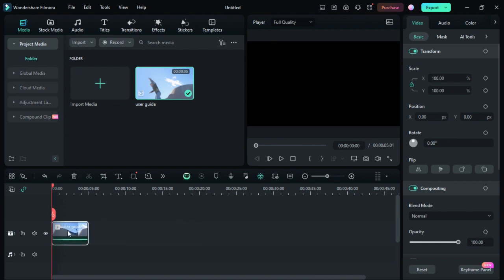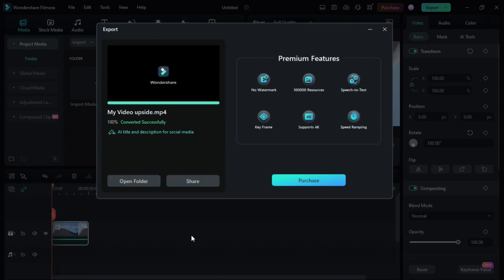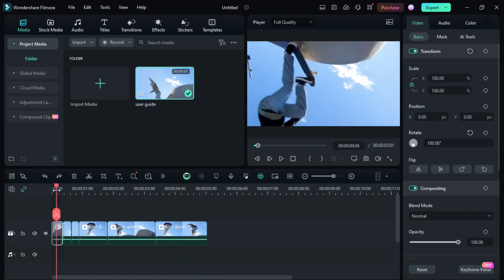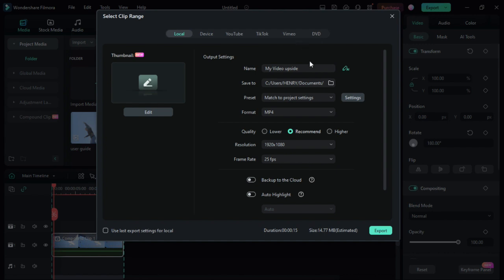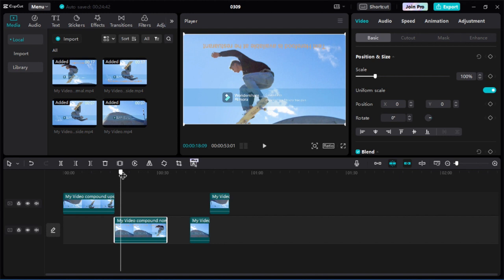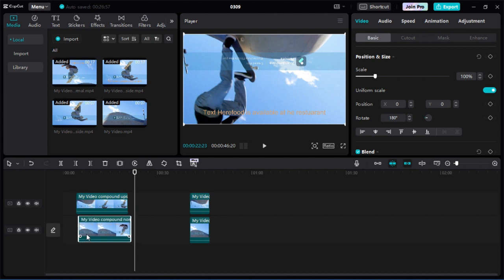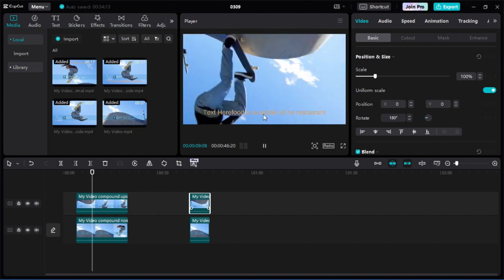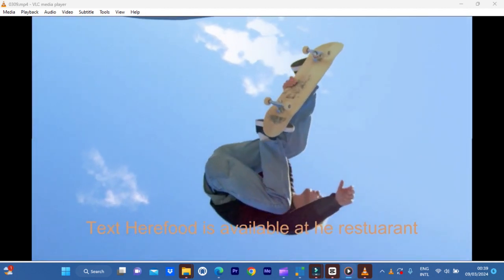How to remove watermark from any video (filmora 13) with 3 easy steps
0:00 How to edit a video on filmora

12:11 How to remove watermarks from Filmora videos easily.
Learn how to use capcut for editing videos

13:00 Learn how to nest a video clip like in premiere pro using capcut or filmora.

14:00 Learn how to create a compound clip

How to